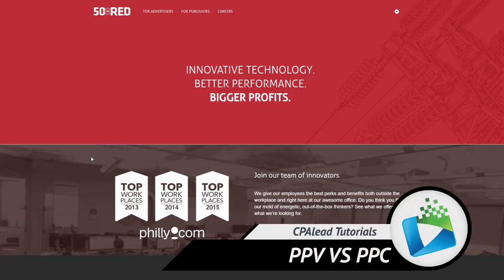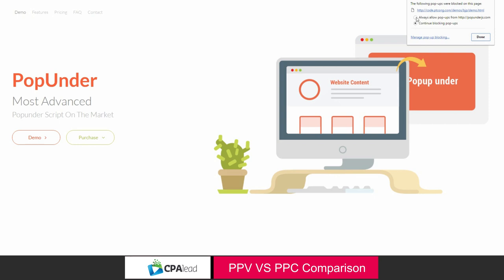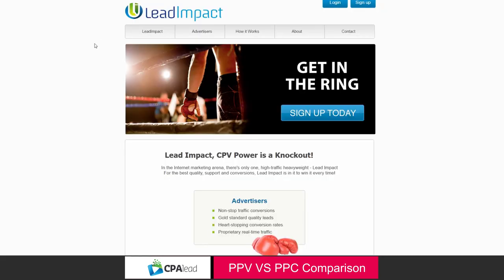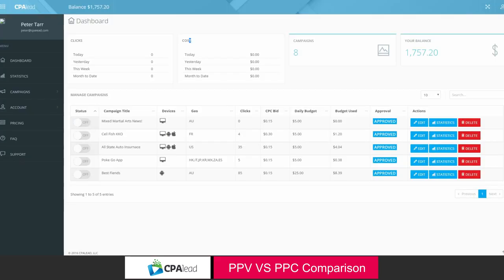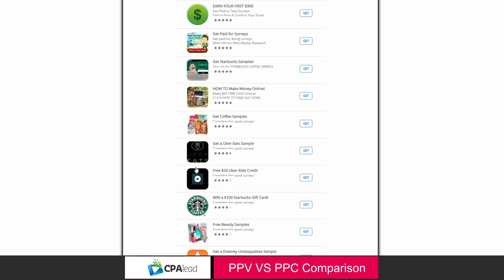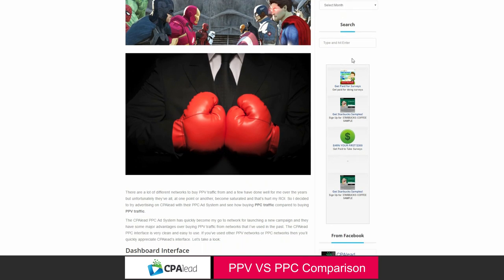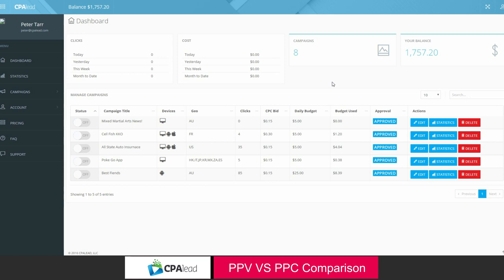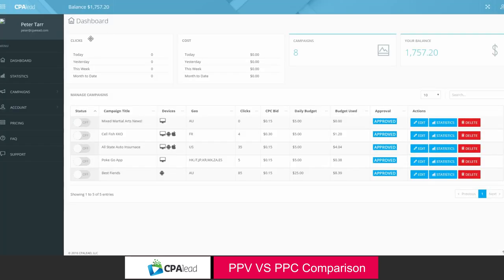PPV vs PPC: Which is Better?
PPV, as popularized by networks such as 50onRed and LeadImpact, have continued to become increasingly popular with media buyers and mobile app owners, but is PPV really the best option?

In this video we discuss the differences between 50onRed and LeadImpact PPV advertising, VS CPAlead PPC advertising.